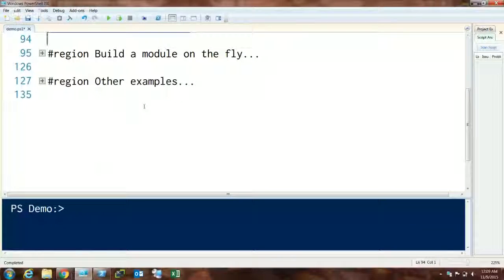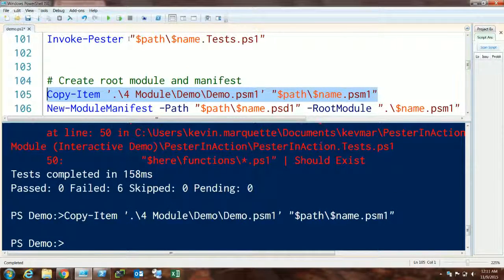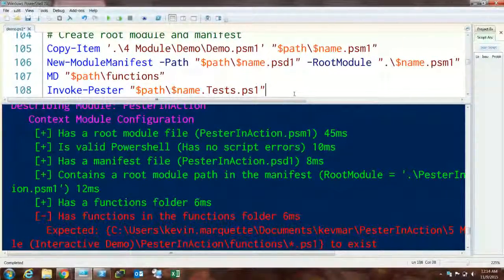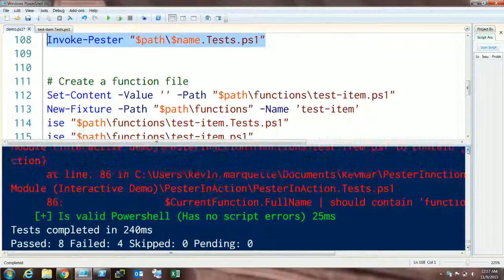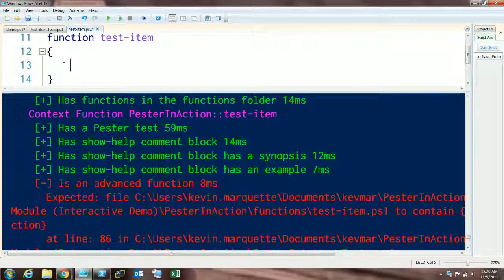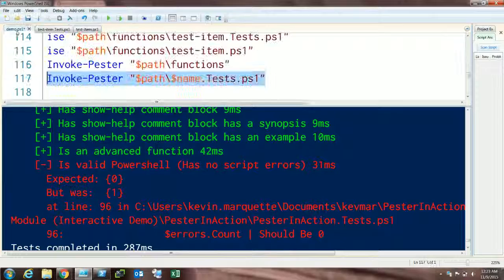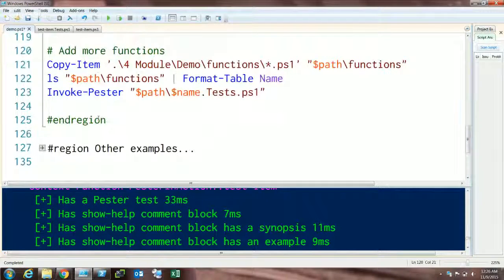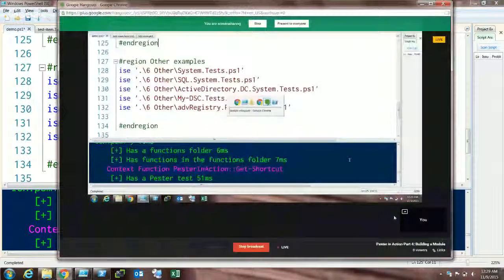Pester in Action Part 4: Building a Module